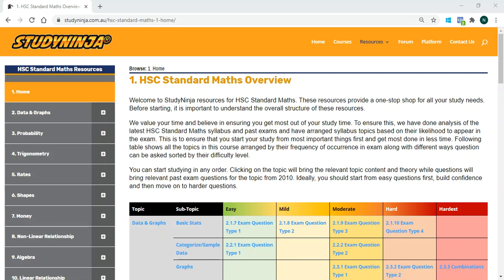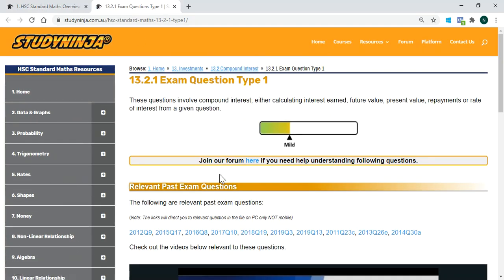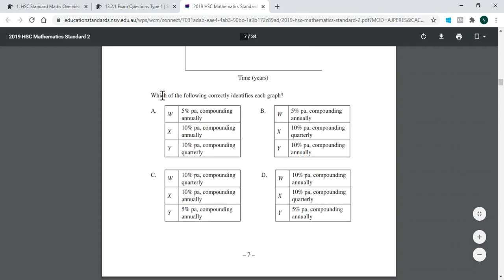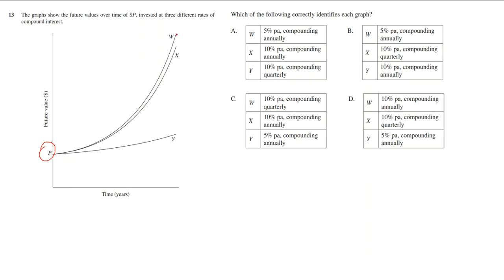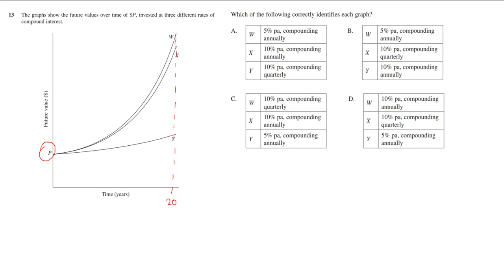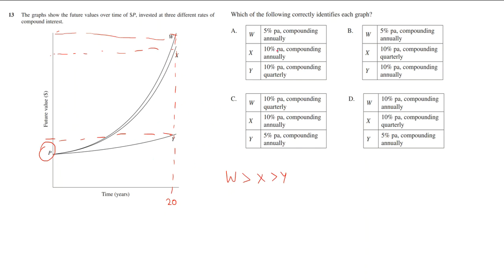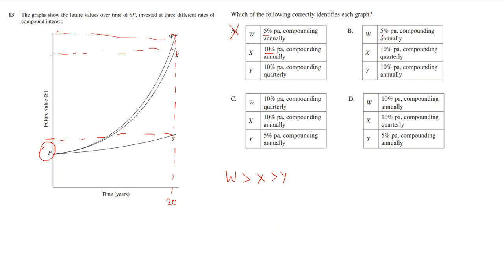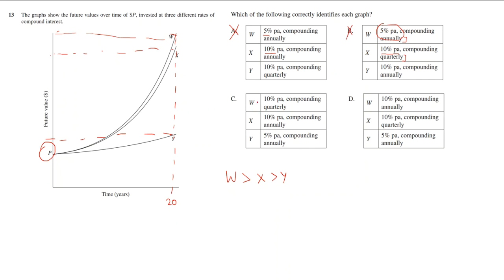HSC Maths Standard 2019 Question 13 (Investments) - StudyNinja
Solves Question 13 from Maths Standard 2019 HSC exam  (Investments).